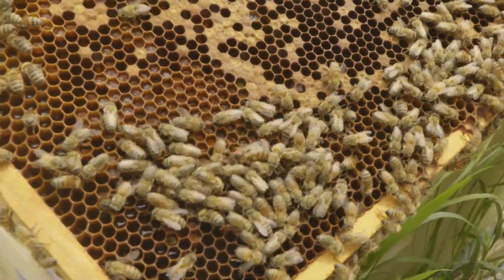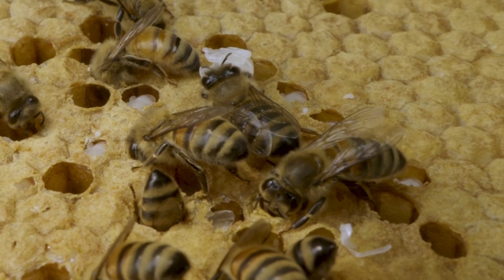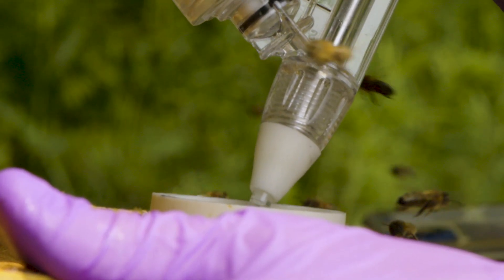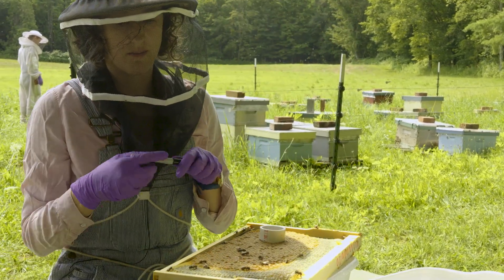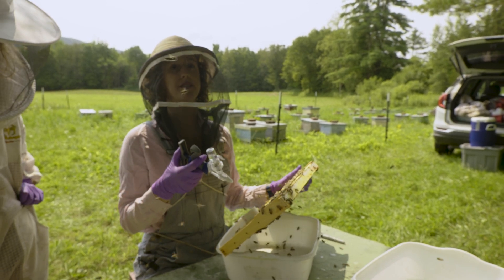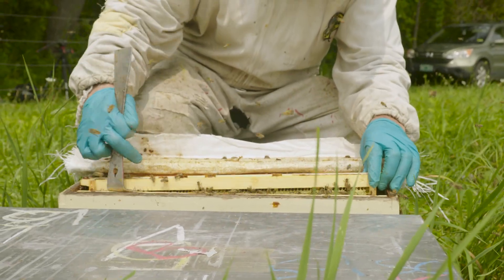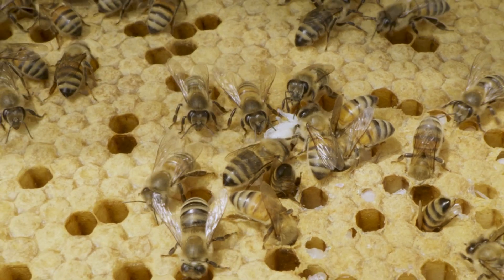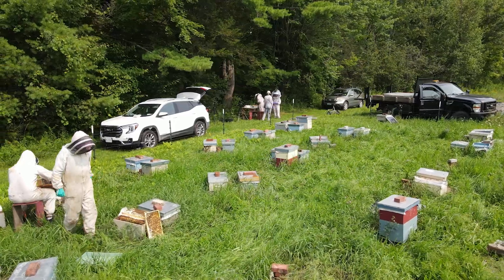The Battle to Save Bees | Breeding Varroa Mite Resistant Honey Bees (pkg. only)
Scientists at UVM have been piloting a new pheromone spray which could help bee breeders breed varroa mite resistant honey bees. This synthetic pheromone was created by Dr. Kaira Wagoner at UNC. Now Samantha Alger at the University of Vermont's Bee Lab is partnering with bee breeders around Vermont to test this exciting new tool in the fight to save honey bees.